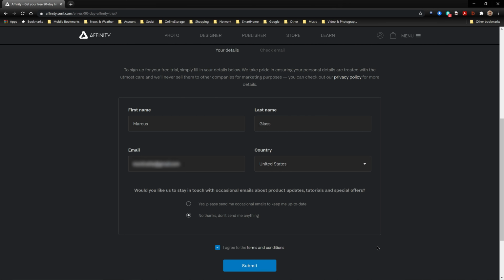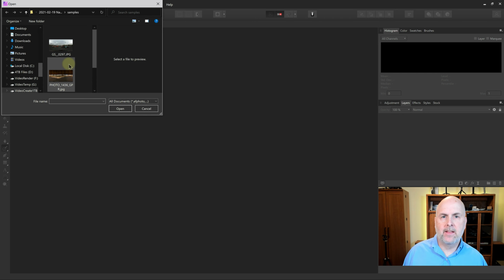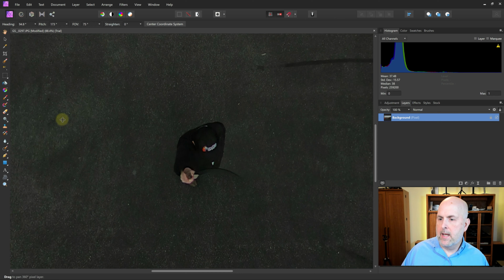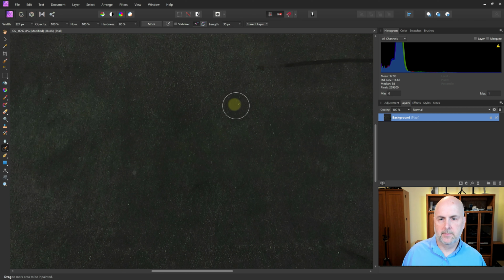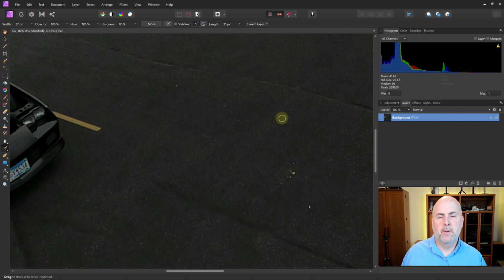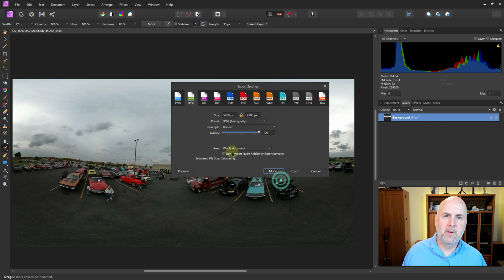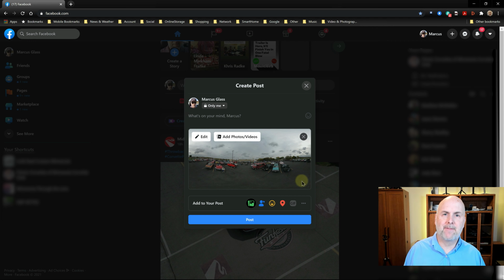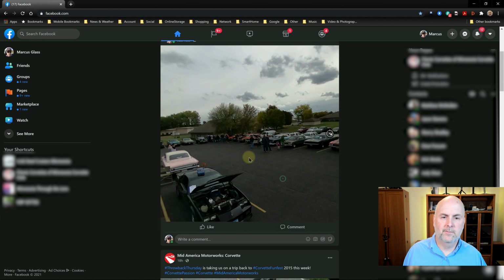REMOVE OBJECTS FROM 360 IMAGES - In Windows using Affinity Photo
Video illustrates removal of objects in 360 photos using Affinity photo editing application for Windows and uploading images to Facebook in the 360 format. Works with any equirectangular image files exported by GoPro, Insta360 and other 360 Camera apps in Windows. Get rid of Tripod in Nadir area of image or other items anywhere in 360 photo.